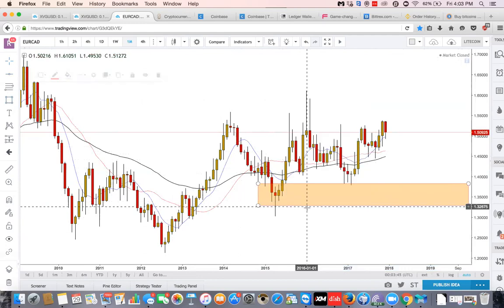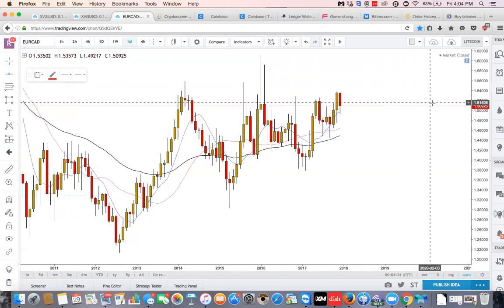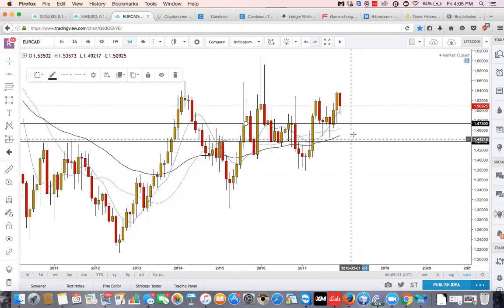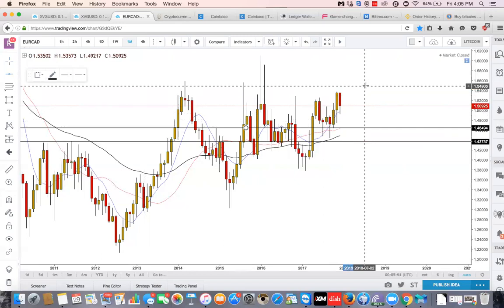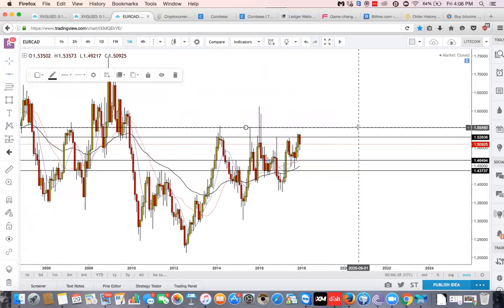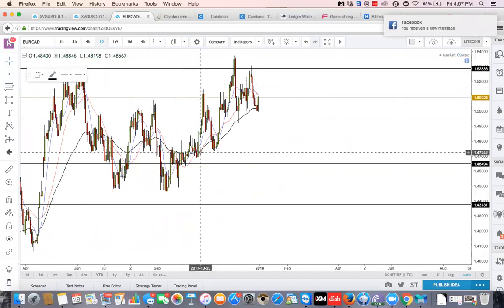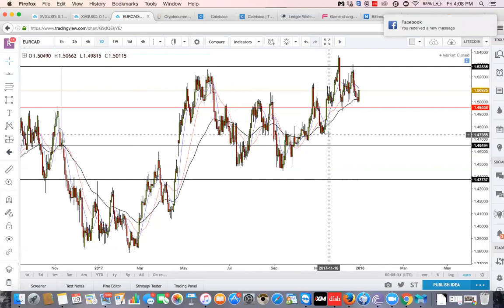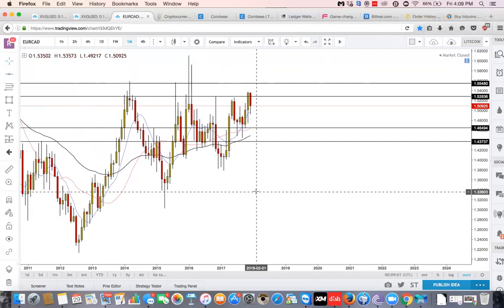MONTHLY SUPPORT & RESISTANCE ZONES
Quick Example on how to find Monthly Support & Resistance Levels.

SNAP -@WinningwithRyan